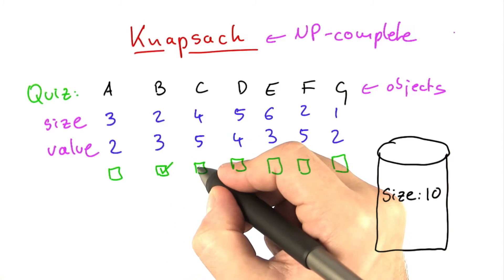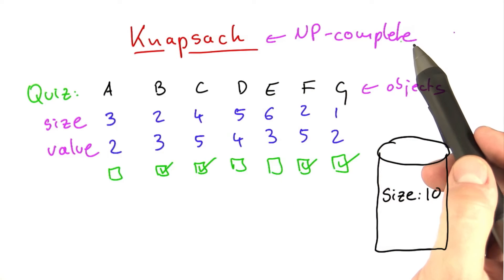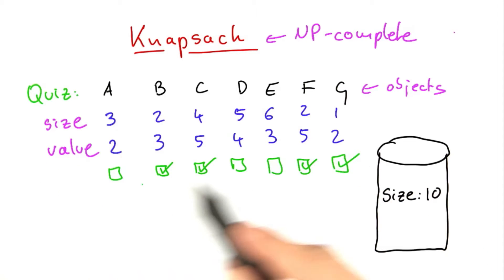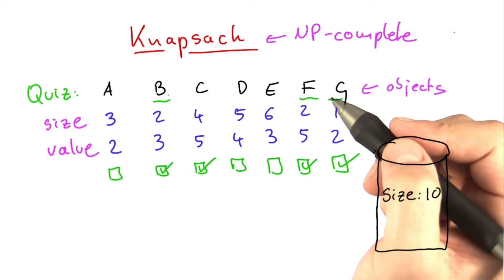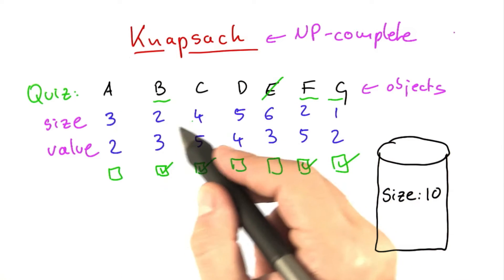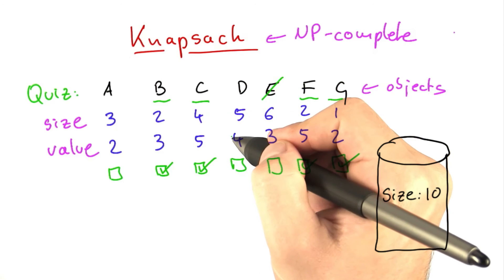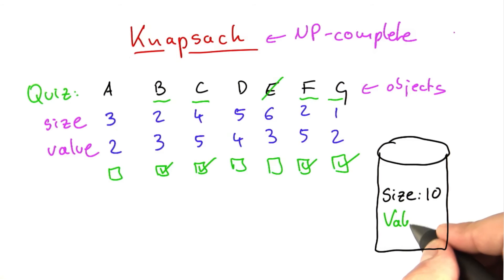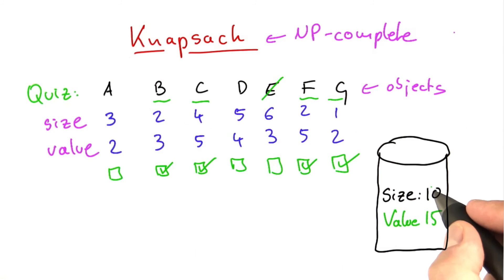Polynomial Time Approximation Scheme Solution - Intro to Theoretical Computer Science